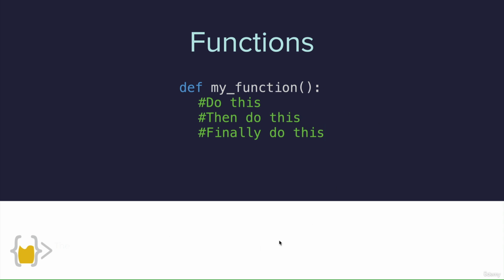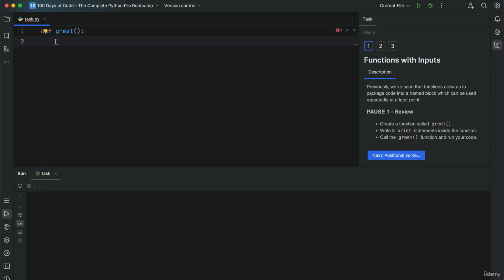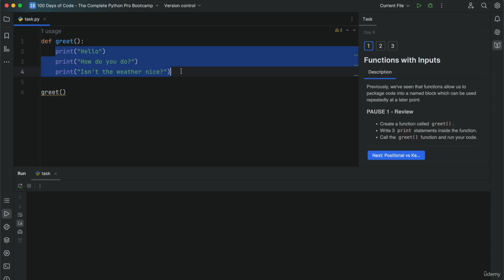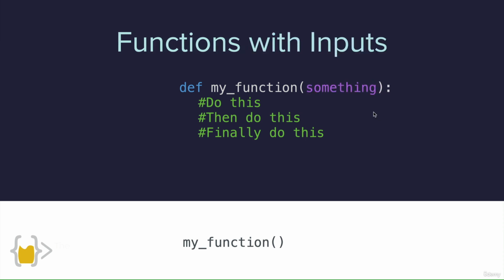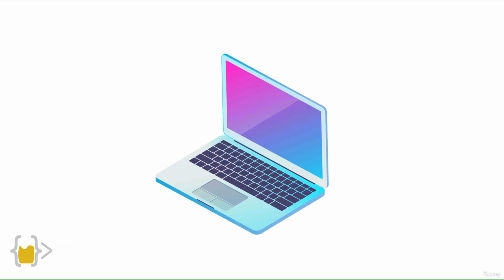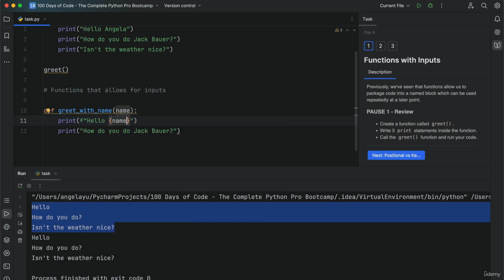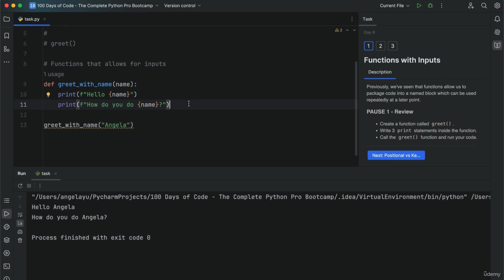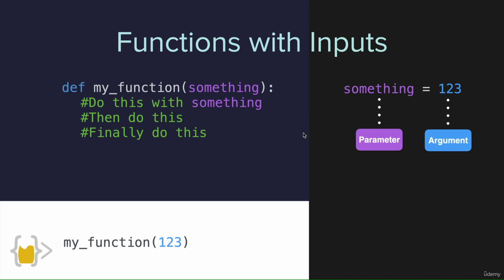61 Functions with Inputs